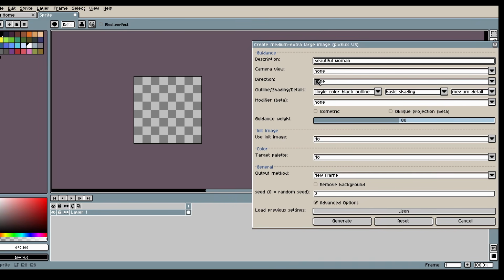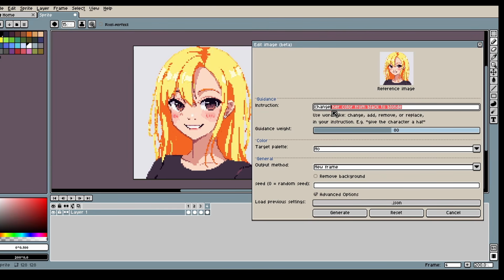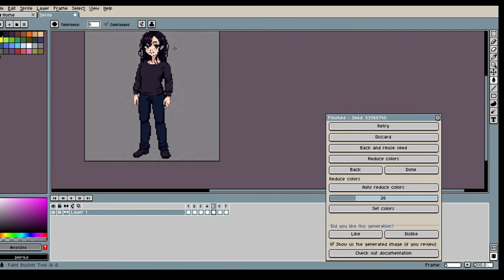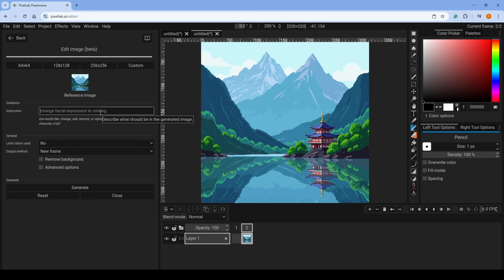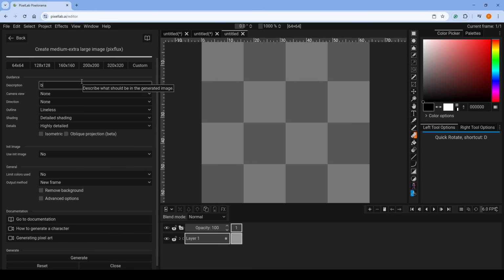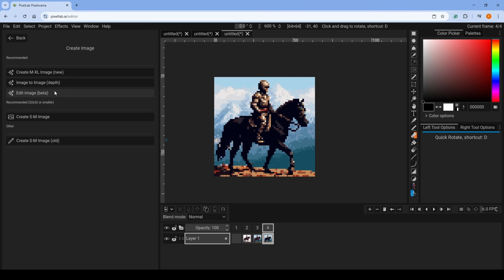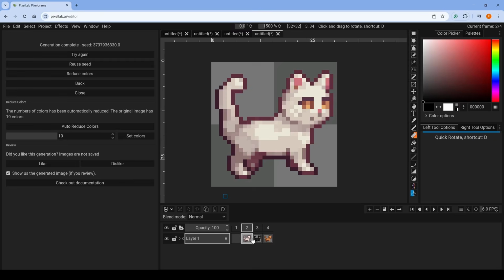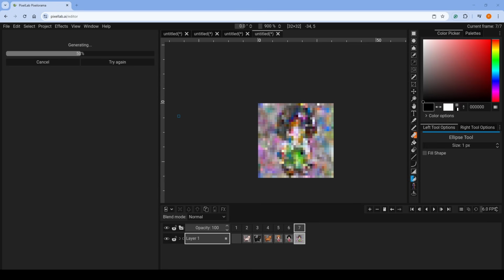Tutorial: How to use the Edit tool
Tutorial on how to use the new edit tool in PixelLab

We have a lot of improvements planned the edit tool, which will make it easier generate higher quality in the future :)

0:00 Aseprite - Edit facial expression
4:00 Pixelorama - Edit scenery
8:30 Pixelorama - Edit small characters